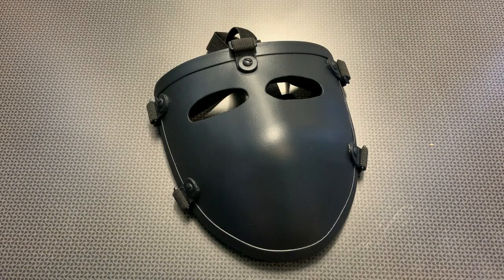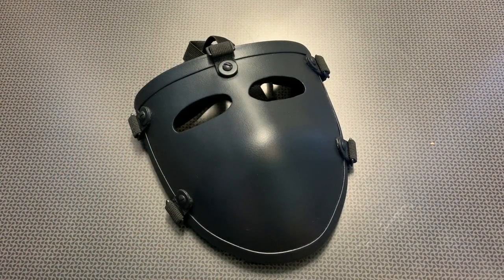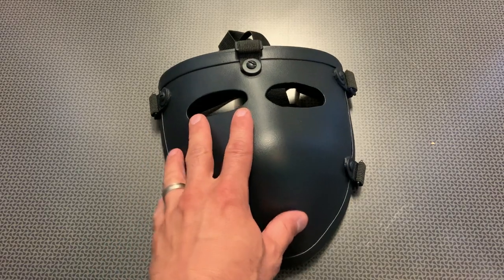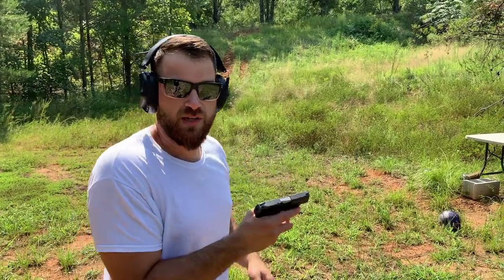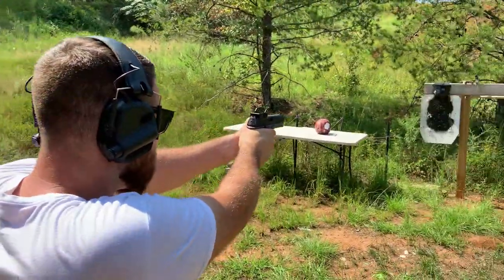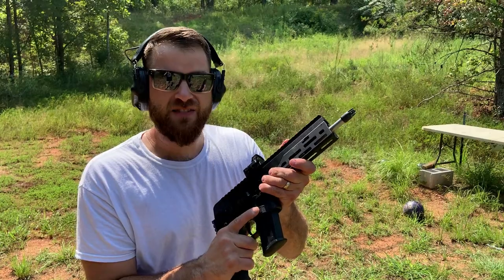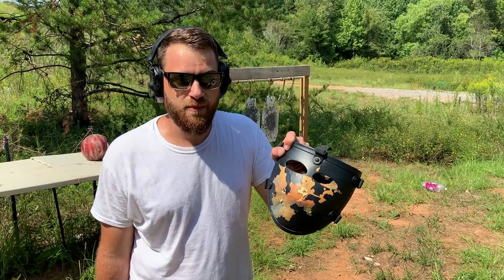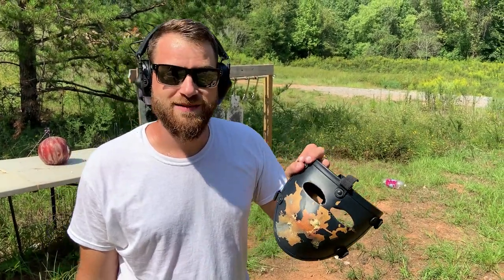Bullet Proof Mask On A Budget !!!